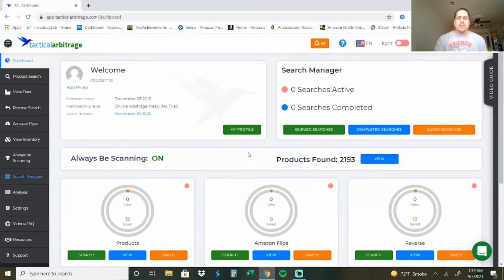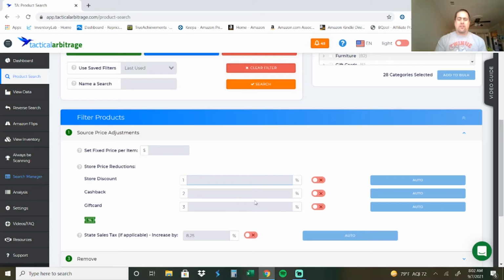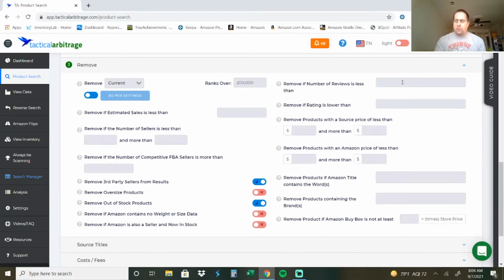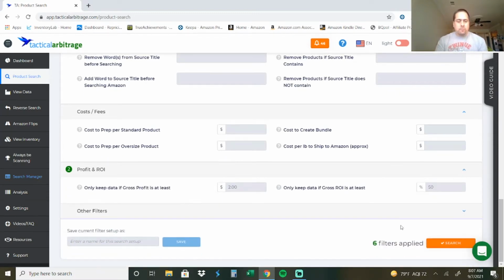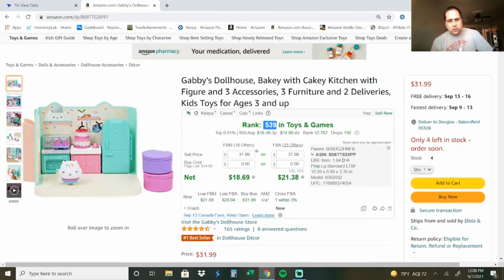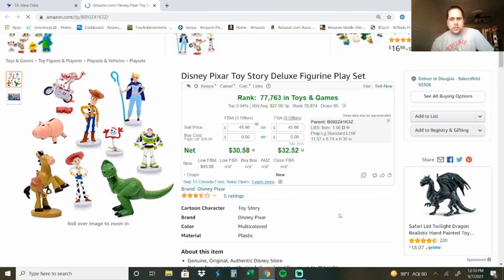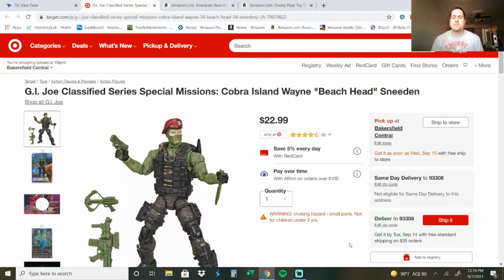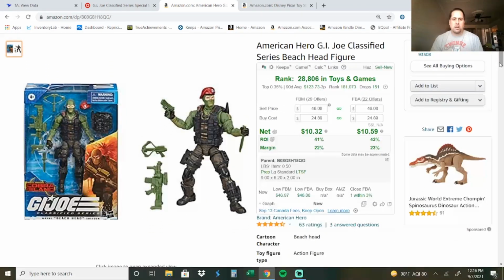How To Source Online Arbitrage OA Using Tactical Arbitrage TA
6 x 9 Polybags
9 x 12 Polybags
12 x 15 Polybags
Amazon Label Stickers
Shipping Labels
Dymo 450
Dymo 4XL
Label Peelers
Heat Gun